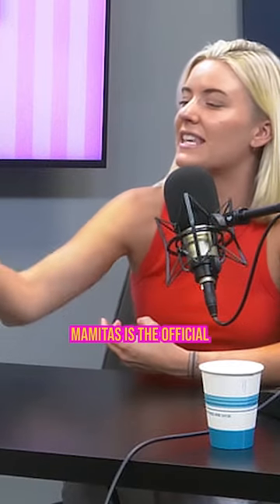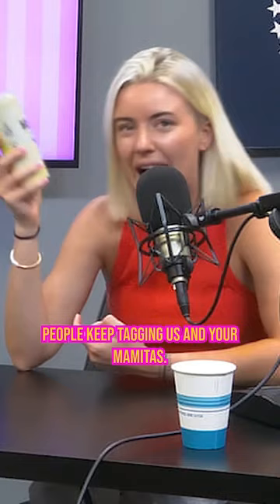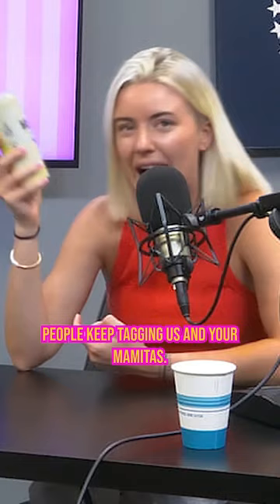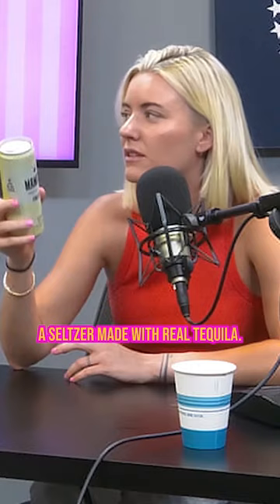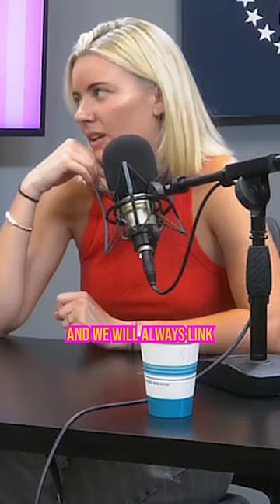What Is The Official Drink Of Summer?